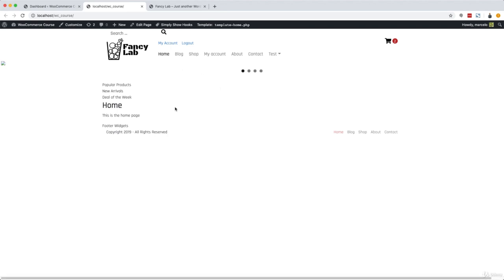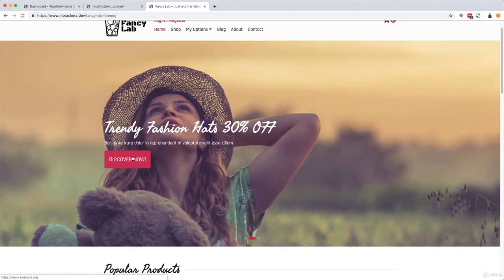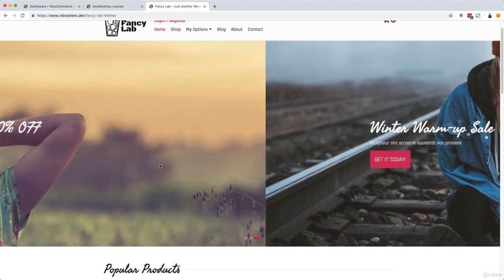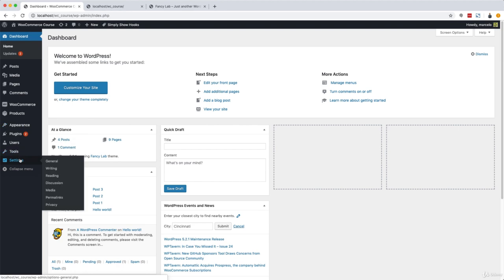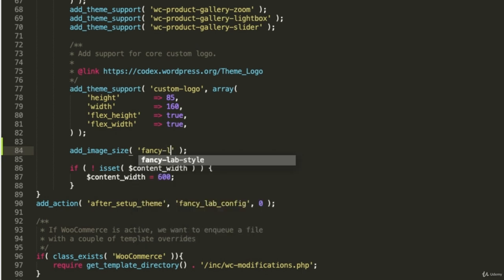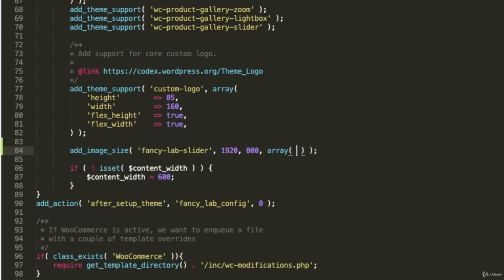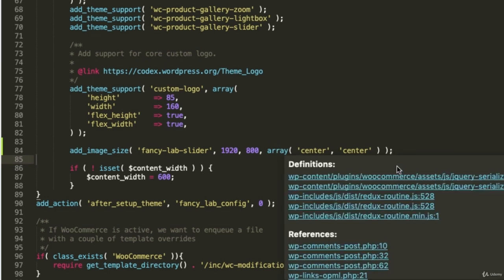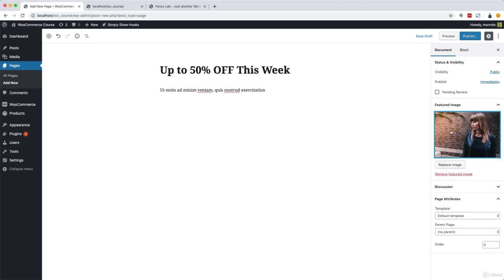046 Adding a homepage slider part 2